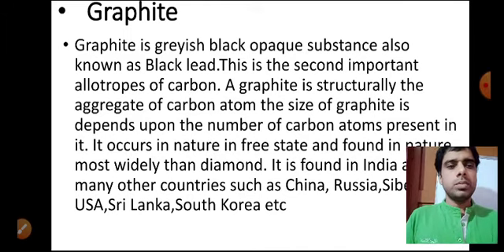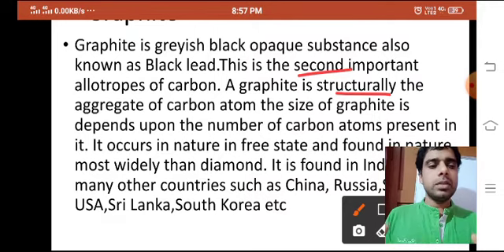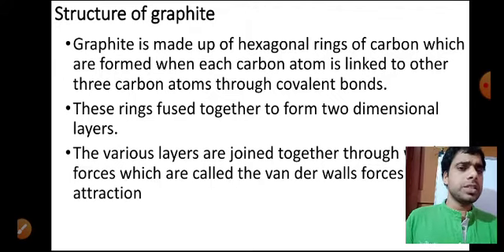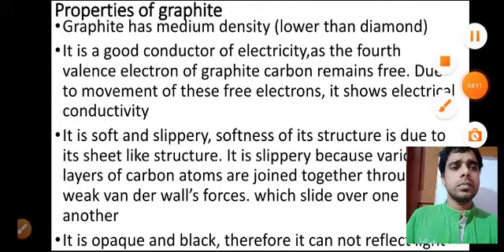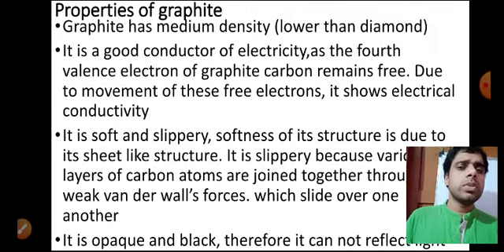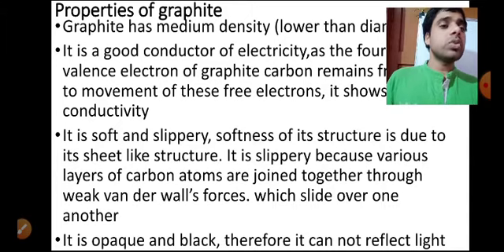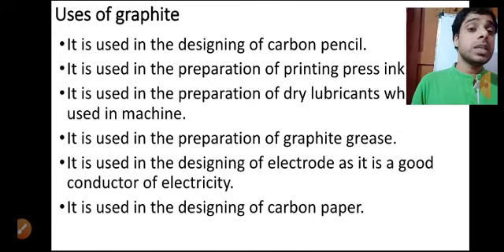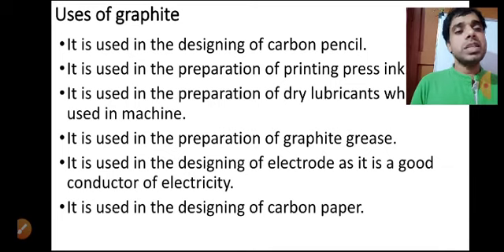Class X second video date 23/11-28/11